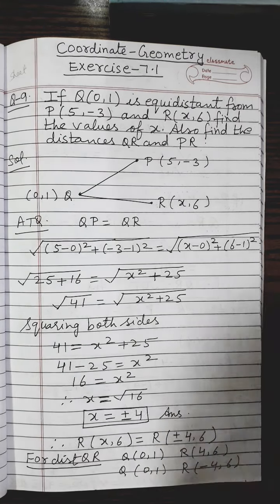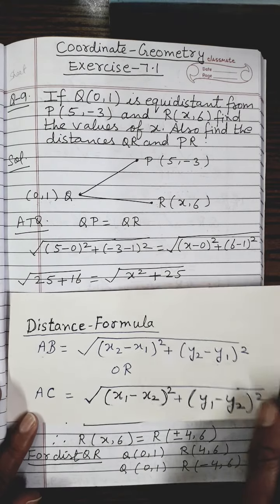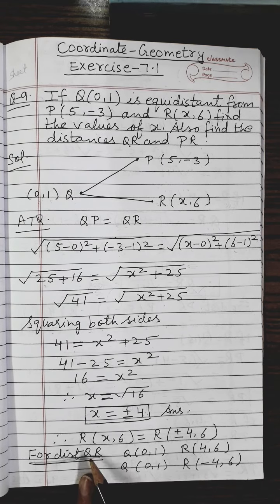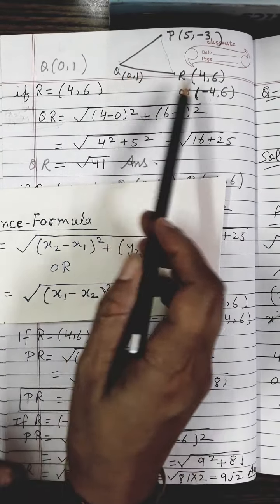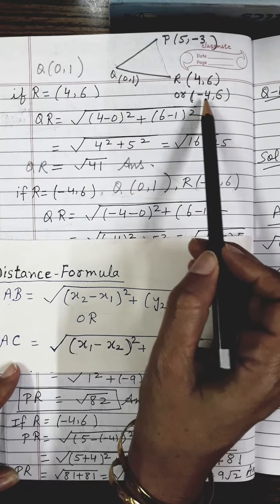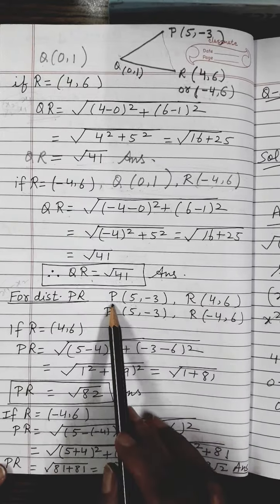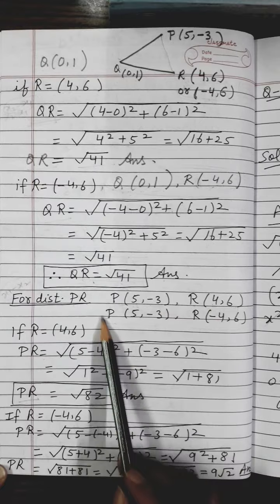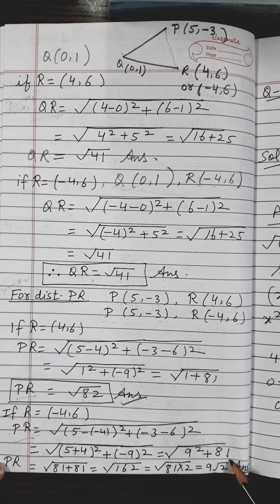Coordinate Geometry Class10 Maths CBSE/ Exercise-7.1 Question-9 NCERT Chapter-7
Coordinate Geometry Class10 CBSE Maths Chapter-7

Maths Class10 Chapter-7 CBSE Coordinate Geometry

Coordinate Geometry Exercise-7.1 Question-9 Chapter-7 Maths NCERT

How to find distance between a pair of points

What is distance formula for pair of points

What is meant by a point equidistant from two given points

Channel link:-